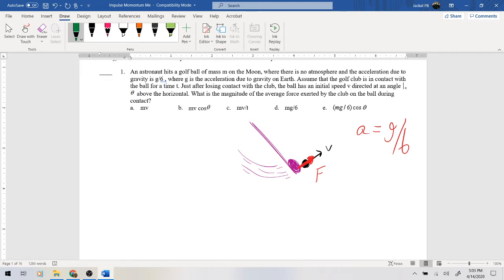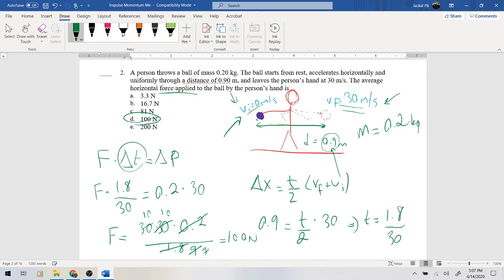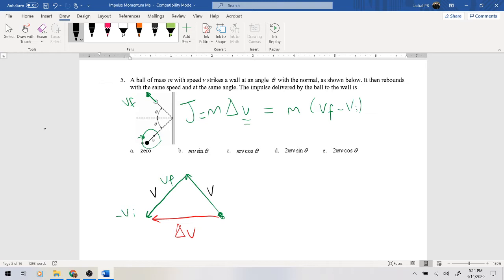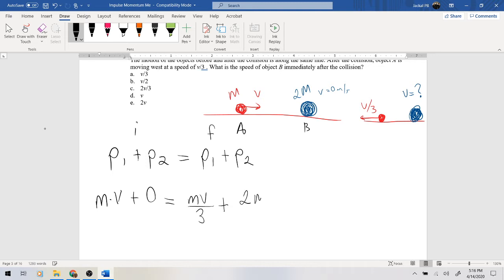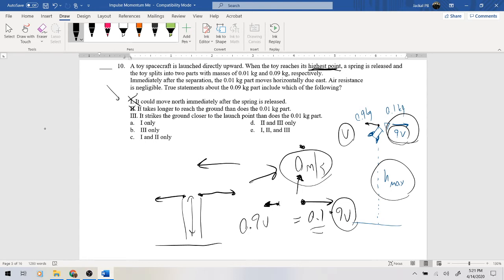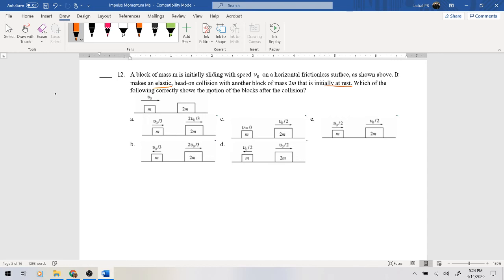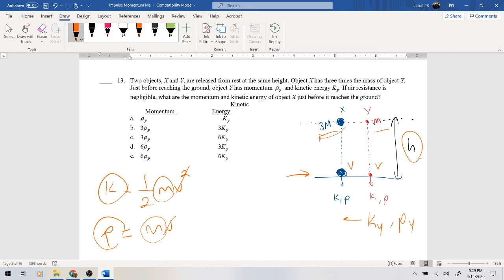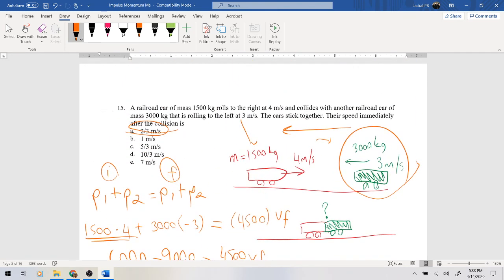Impulse Momentum Question Solutions